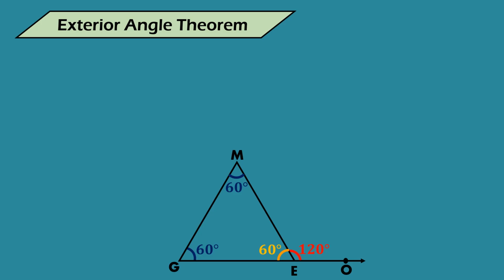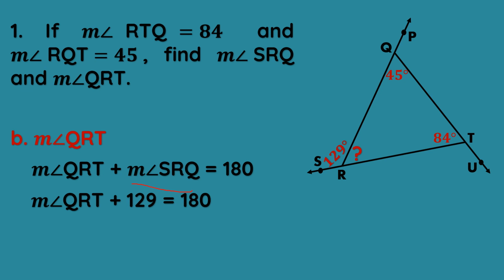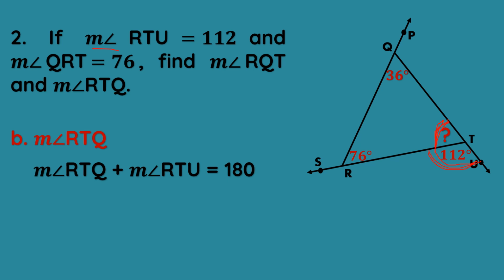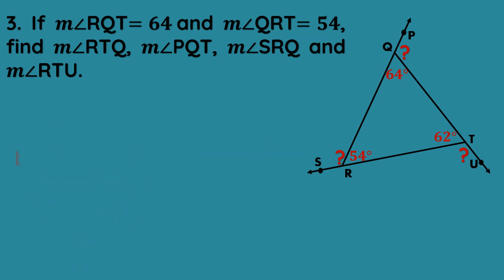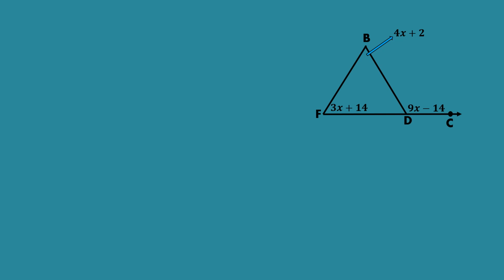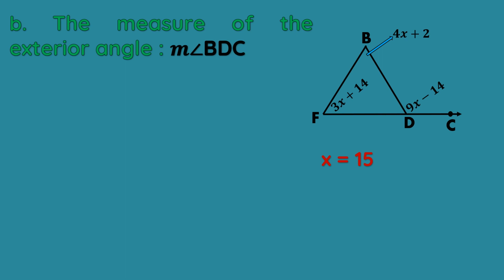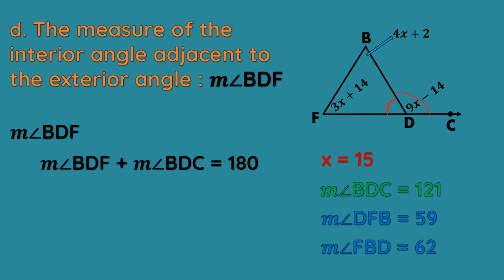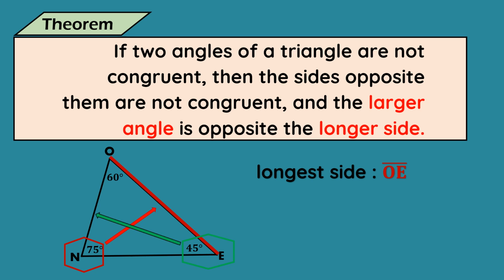Theorems on Exterior Angles of a Triangle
Every exterior angle of any triangle has a special relationship with the corresponding interior angle.